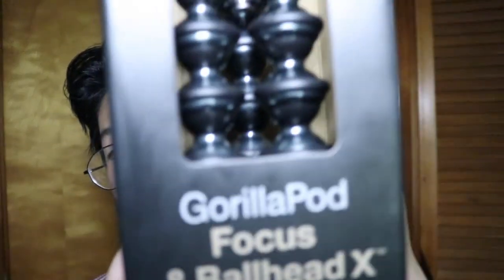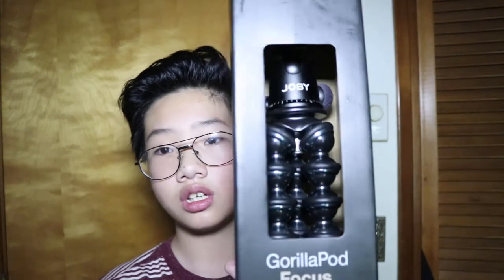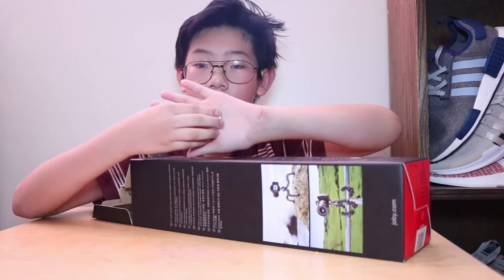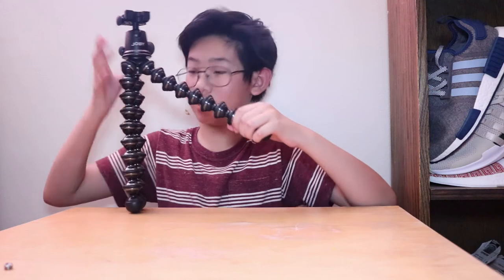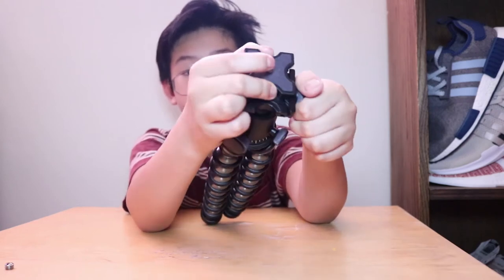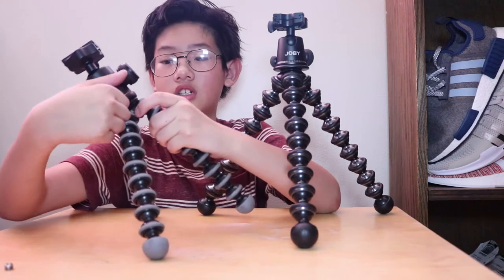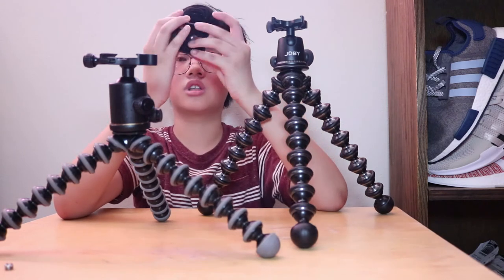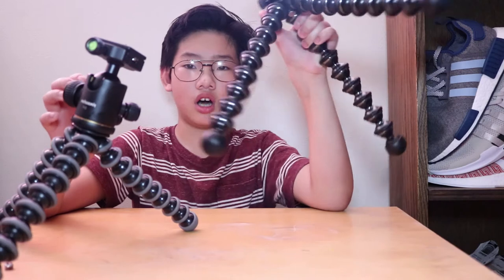$100 tripod V.S $10 tripod | real vs fake (joby gorilla pods)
Sooo... I answered the question

Joby Gorilla Pod Focus
Joby Gorilla Pod SLR Zoom
Fake Gorilla Pod
PerGear Ball Head

GEAR I USED TO MAKE THE VIDEO...
Camera(canon 80d)
Wide lens for vids(17-55mm F/2.8)
Telephoto lens for pictures(70-200 F/4)
Shotgun Mic(takstar sgc-598)
Thing for mic(Deadcat)
Bendy tripod(Gorilla pod focus)
Bigger set-up tripod(neewer 70in tripod
Less expensive tripod(sunpak 5858d)
Lighting(Neewer 160 led panel)
IPHONE ACCESSORIES
Iphone to tripod adapter with cold shoe
Audio adapter(so mic works for iphone)
Joby tripod for iphone
OTHER ACCESSORIES
camera bag
Memory card(i use a 128gb card)
extra batteries
card reader